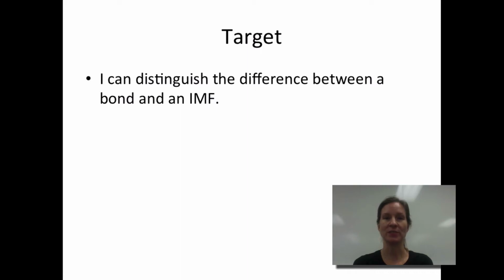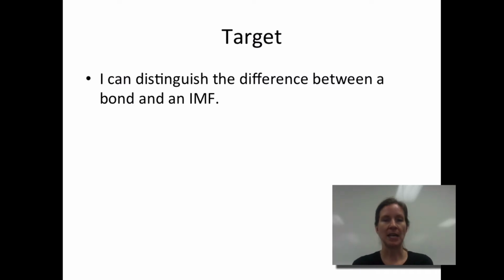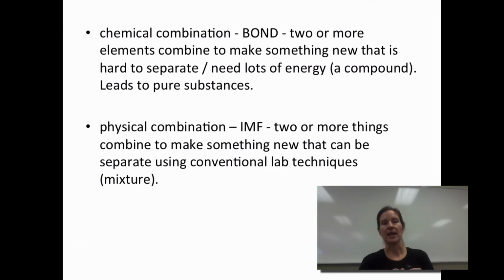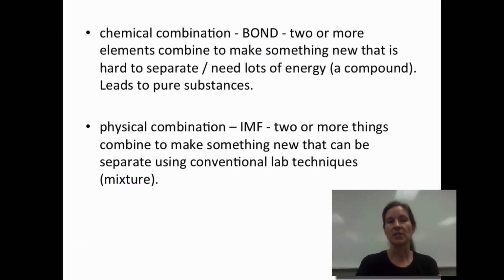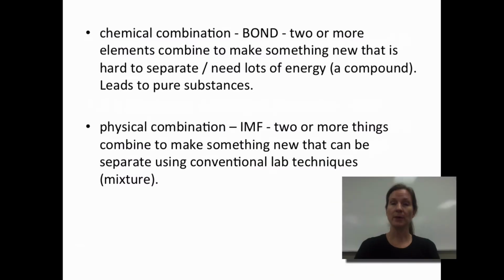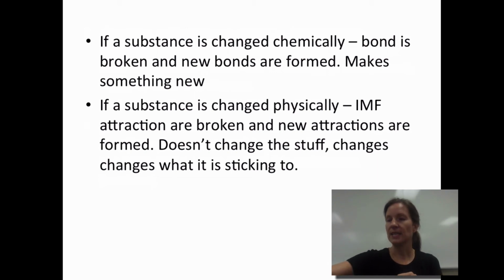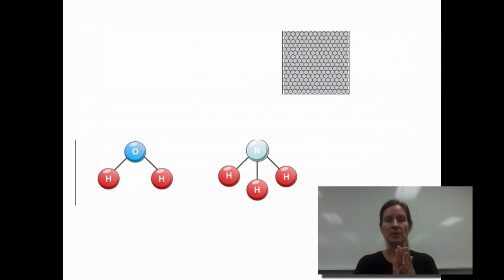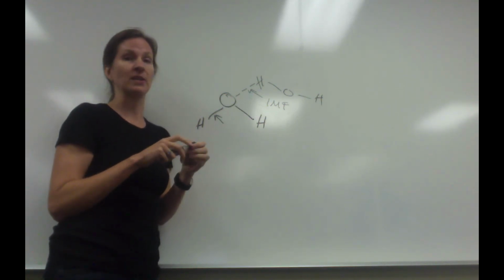Matter, change and force: IMF vs bond